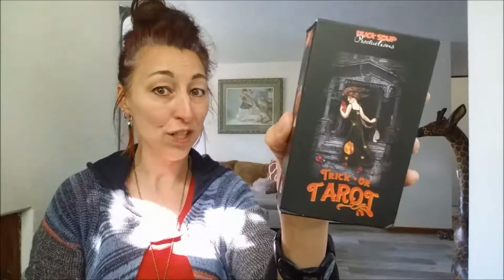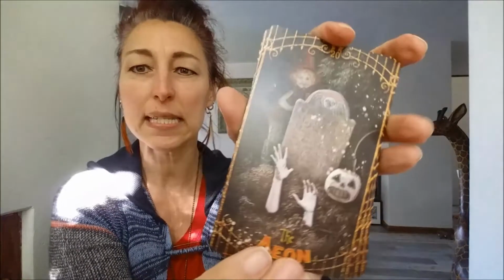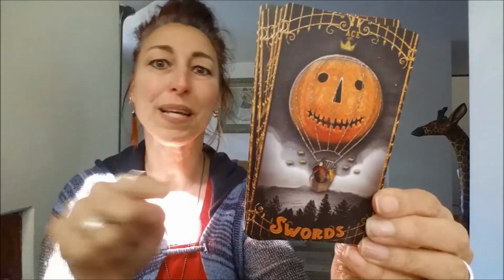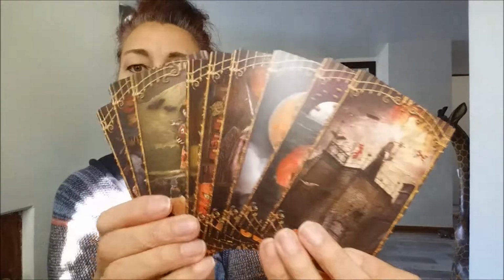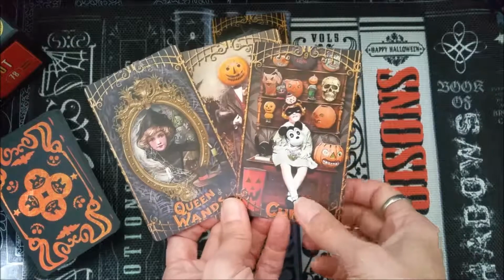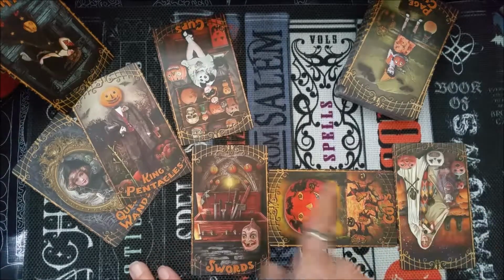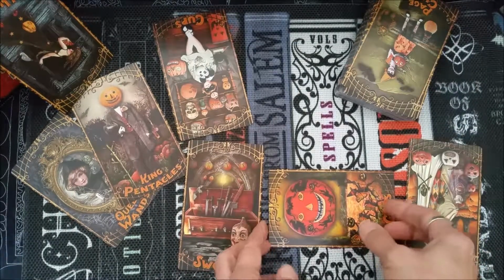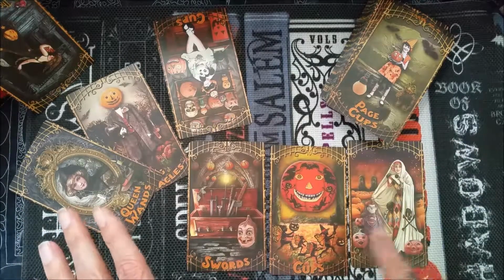Trick or Tarot Deck Review and Reading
In this video I review the charming Trick or Tarot deck by Doug Thornsjo of Duck Soup Productions. A reading with the deck is also included so that you can see how these charming images speak in an actual tarot reading situation.

A tarot deck that is largely based on the Rider Waite Smith system though it does have a fair nod to the Thoth system as well.  If you are RWS based in your tarot practice you will easily be able to interpret the images and read these straight out of their darling little tuck box!

A few of the Titles of the Major Arcana have been altered more in line with Thoth:
Justice is number 8 and called Adjustment
Strength is number 11
Temperance is titled Art
Judgement is titled Aeon

The images though remain largely aligned with the RWS system for the Major Arcana.  The Minors have some significant departures from Pixie's art but for the most part are easily recognizable and really fun to read.  They are an intuitive story tellers dream from that standpoint and really charming for the season.

I do find that though very easy to interpret, it may take just a moment of pause to recognize a few of the images if you are dedicated to the Waite Smith imagery.  This is NOT a clone by any means but a delightful interpretation of those images in a fun, festive and spooktacular way.  The images are light-hearted and very approachable.  An easy choice for a Halloween gathering and sure to be a crowd pleaser.

It's especially kitschy and entertaining but also provides a deeply soulful read IF that's the kind of tarot reader you are (as I am). In the video I point out the parts that flow very well for me and the way in which the images challenge me in the flow of my reading.  I hope you'll enjoy the interpretation and I'd LOVE to hear how they read for you if you have them.

Doug, the artist, is a creative genius and he really does know how to infuse every one of his decks with its own special language and story.  As with his other decks, I think this is a must have for every tarot collection.

For this tarot reading I used the Trick or Tarot by Doug Thornsjo which can be found in both the standard and the Limited Edition at Duck Soup Productions

Hope you have a spooktacular season!
Loreen

If you'd like to dive deeper and learn tarot without books and memorization... I invite you to check out my mentoring program at: IntroToTarot.com